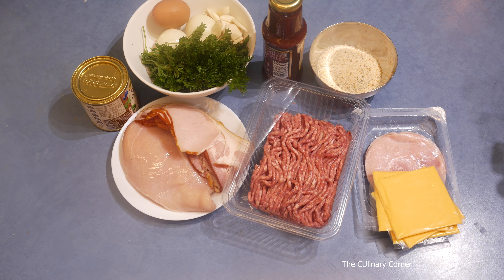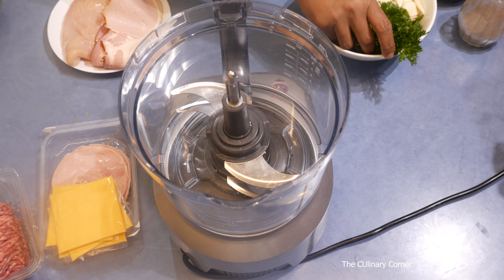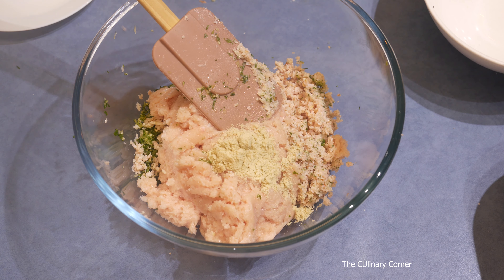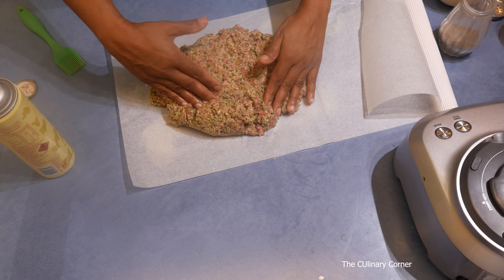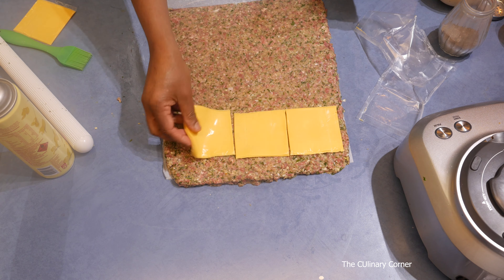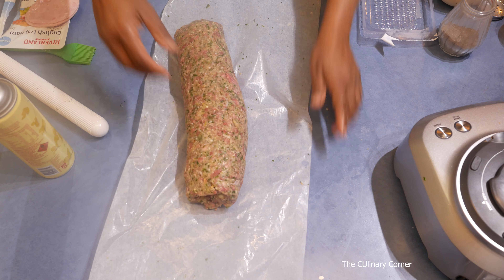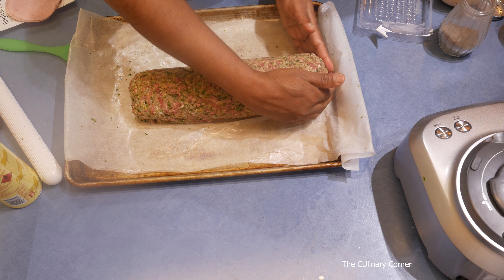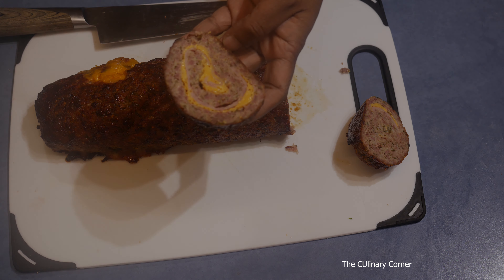Mixed meat roulade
This is done with different meats and you can do this with only one meat too. After doing a bigger batch you can freeze it to use later in sandwiches , burger buns or even as it is with a nice salad or with steamed vegetables.